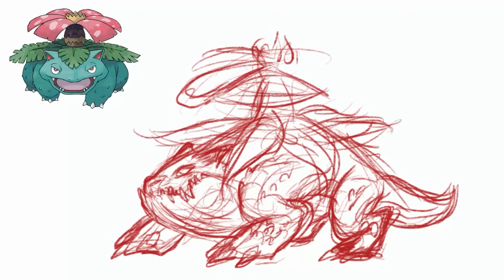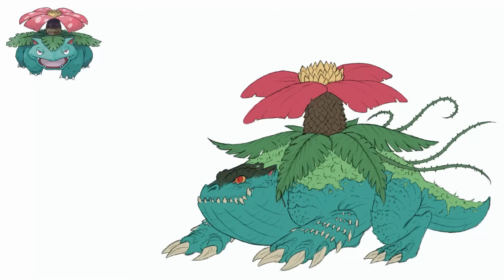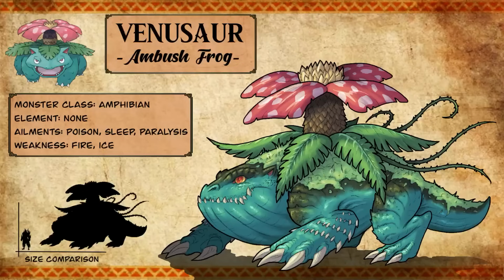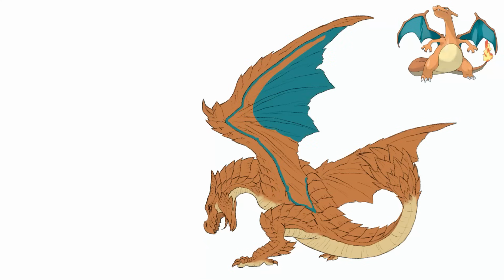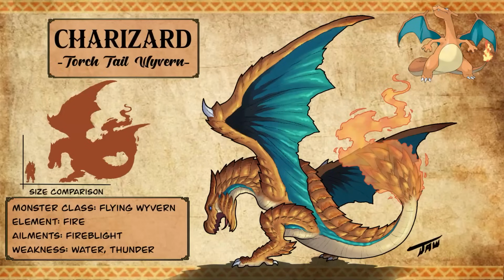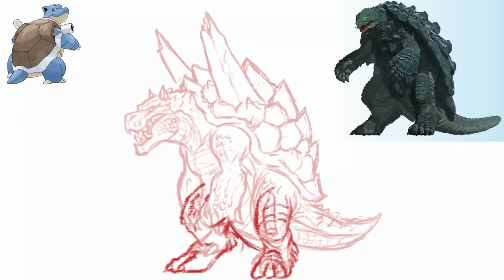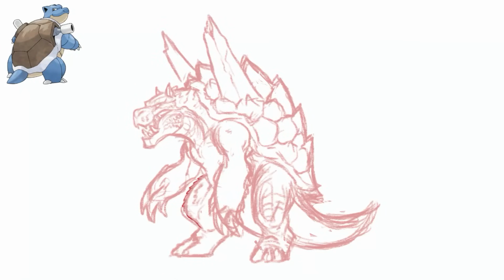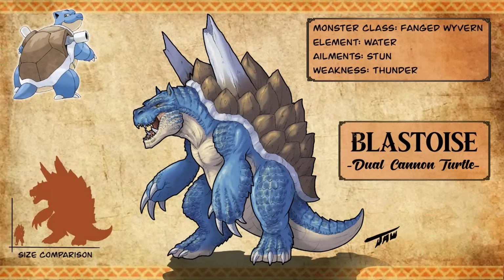What if Pokemon Were in Monster Hunter?! Part 6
You can grab my Pokemonster Hunter designs as magnets, stickers, or small prints over here at my shop if you wanna show a little support while collecting all the monsters

In this video I am redesigning Pokemon as if they were in the Monster Hunter series. The 3 redesigns for today are Venusaur, Charizard and Blastoise! Let me know in the comments down below what you think and give me some suggestions for other Pokemon I can redesign like this as if they were in Monster Hunter!

0:00 Venusaur
5:04 Charizard
9:22 ???
10:42 Blastoise